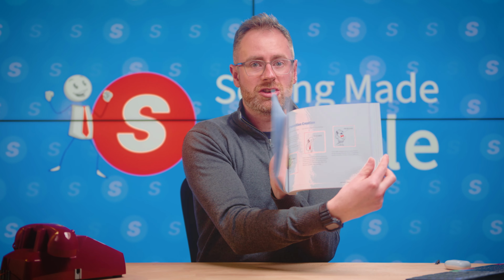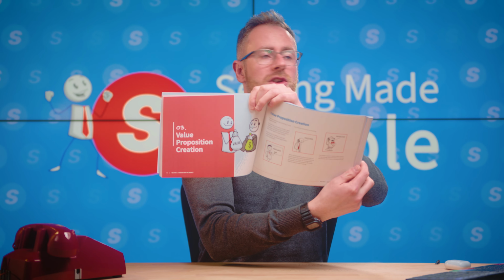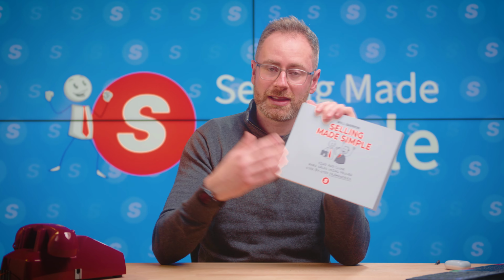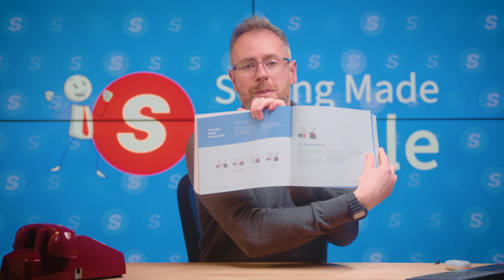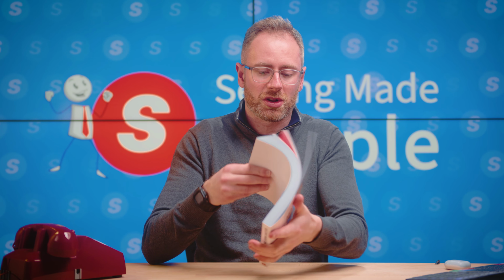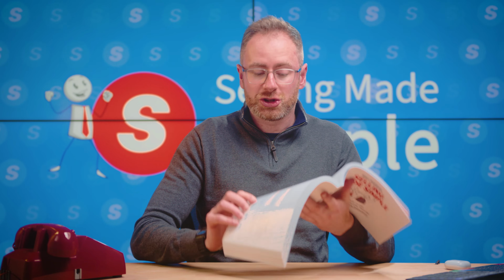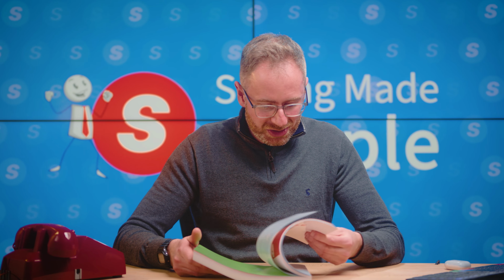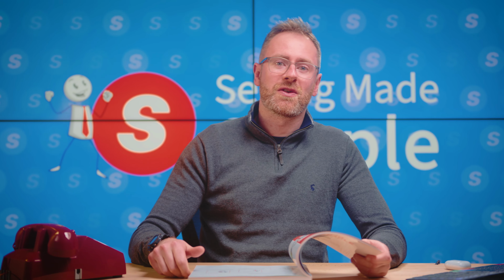i wrote a sales book